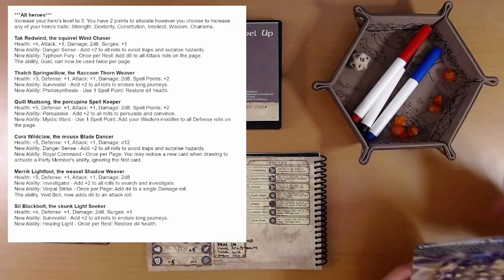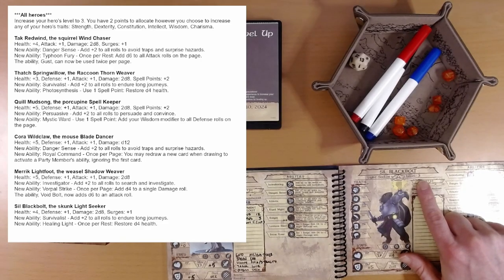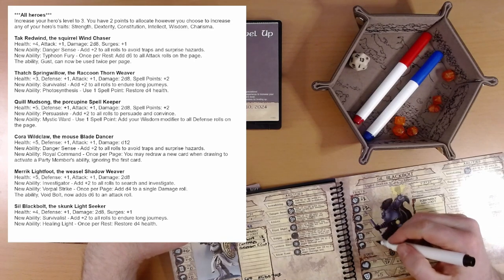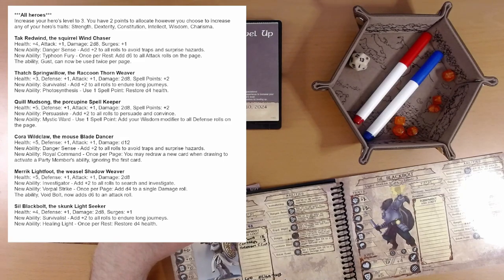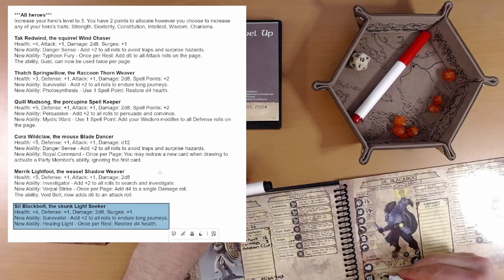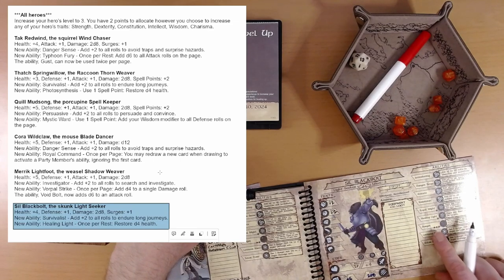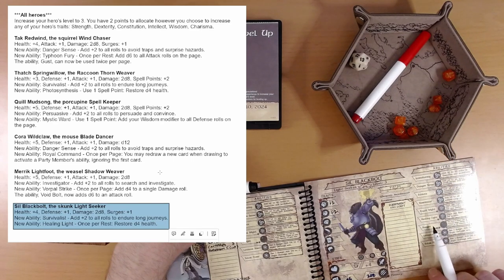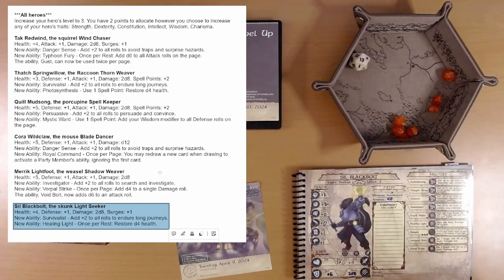2024 Quest Calendar Apr. 10: Ding!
We're playing the 2024 Quest Calendar by Sundial Games:
"The Leaf Riders of Wrenwood"